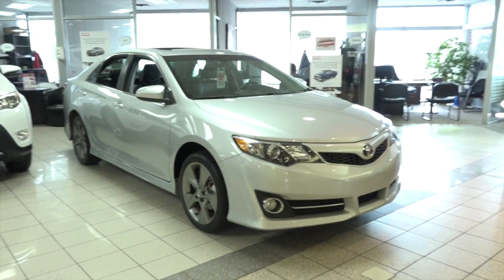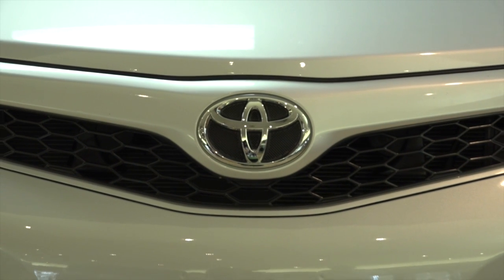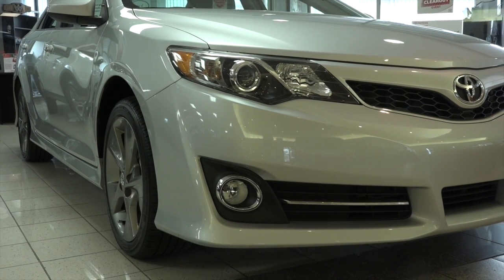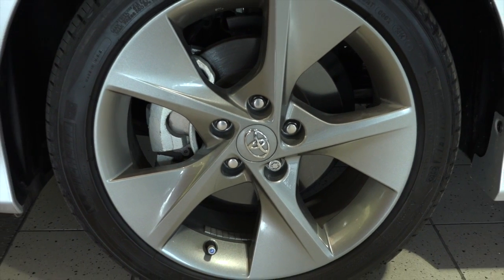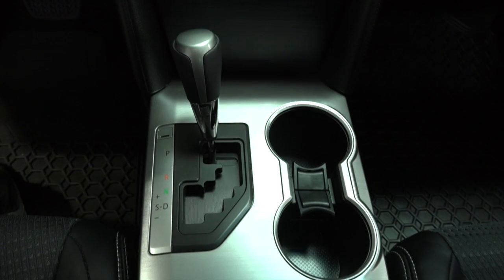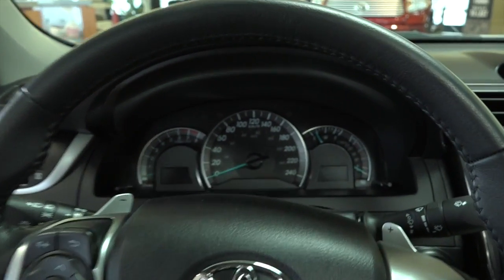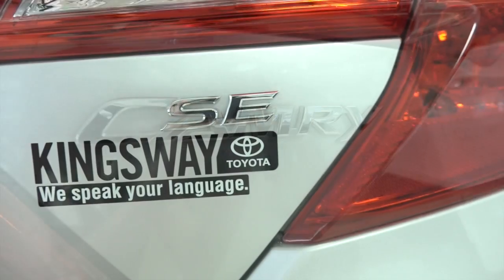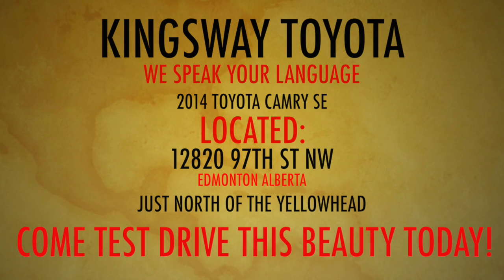2014 Toyota Camry SE at Kingsway Toyota in Edmonton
Check out this 2014 Toyota Camry SE here at Kingsway Toyota, where we speak your language! We are located at 12820 97 St. in Edmonton, AB.